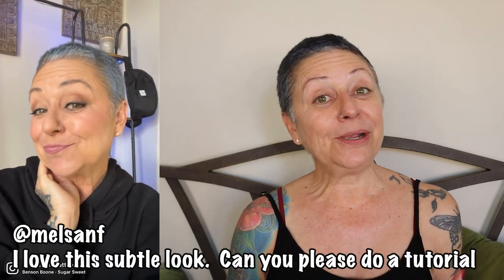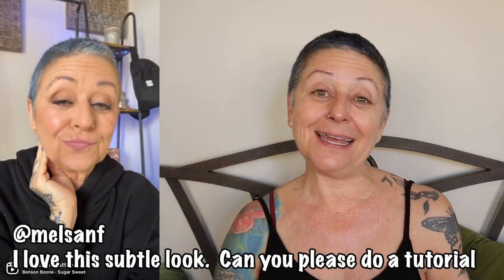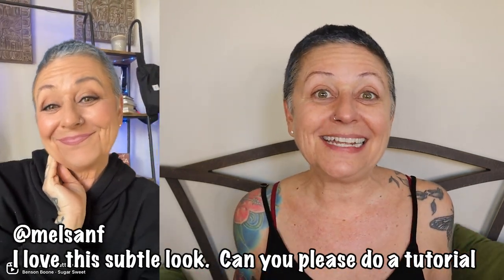The Perfect Everyday Makeup Tutorial!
The perfect everyday look makeup tutorial. I did a YouTube short and got a request for this everyday makeup tutorial and I was more than happy to share my soft glam makeup look. As a woman over 50, I'm a firm believer that makeup doesn't have to be boring!

***I get commissions on purchases made through links in this post**

Nyx Professional Makeup Thick It Stick It! Thickening Brow Gel Mascara